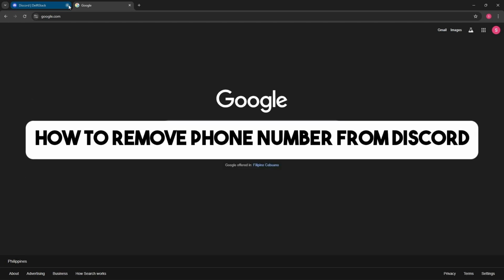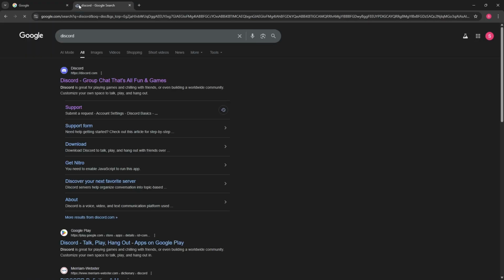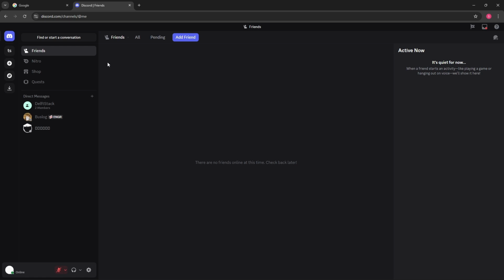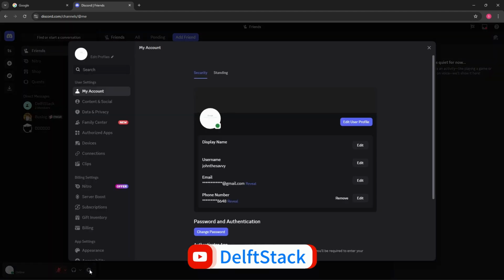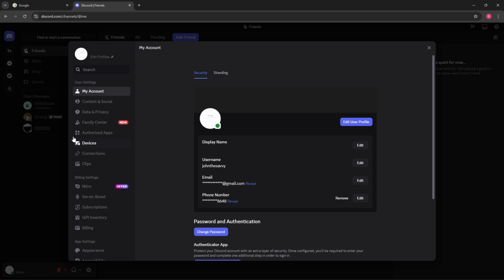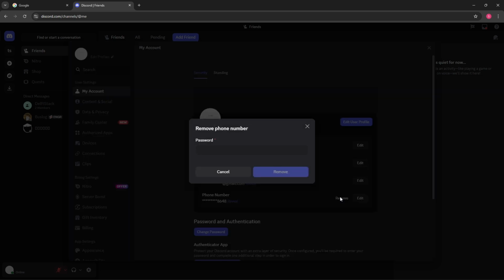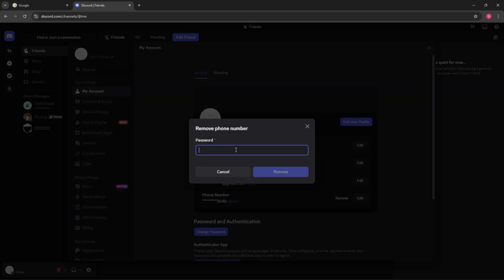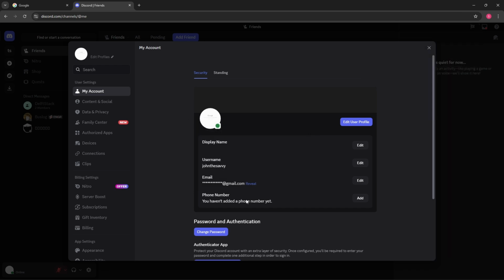How to Remove Phone Number from Discord – Step by Step Guide!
In this tutorial, we'll show you how to remove your phone number from Discord safely and quickly. Whether you're concerned about privacy or want to update your account settings, this guide will help you remove your number in just a few easy steps.

🔹 What You'll Learn in This Video:
✅ How to access Discord user settings.
✅ Navigating to the "My Account" and "Security" sections.
✅ Steps to remove your linked phone number.
✅ How to confirm the removal using your password.
✅ Ensuring your account reflects the updated settings.

📌 Timestamps ⏱
00:00 - Introduction
00:13 - Start of tutorial
01:23 - Like, Subscribe & Comment

Keeping your Discord account updated and secure is important for privacy and account management. This tutorial provides a clear, step-by-step guide so you can safely remove your phone number without affecting other settings.